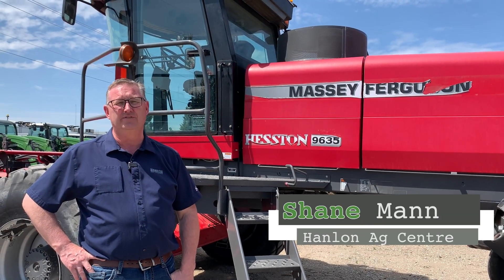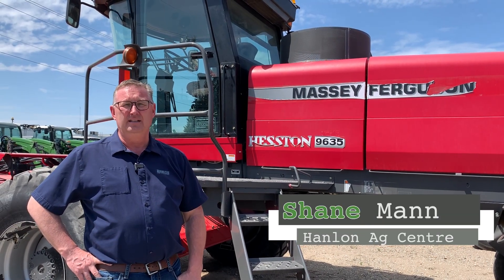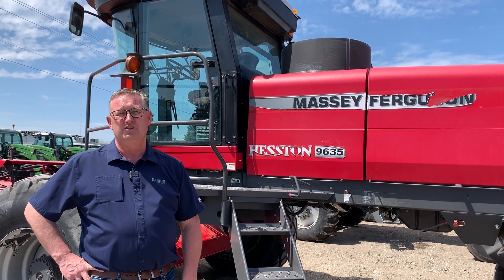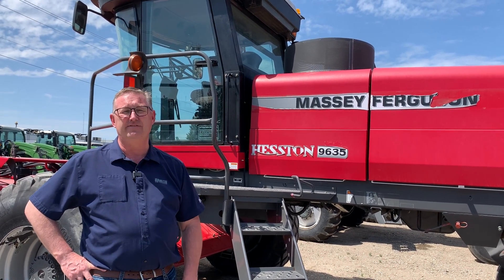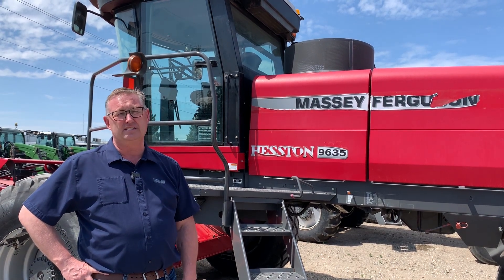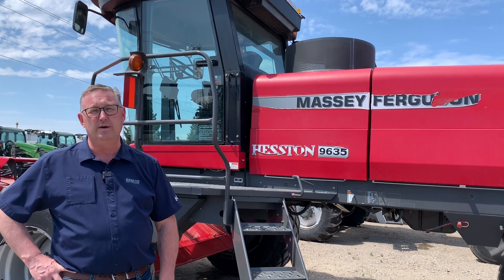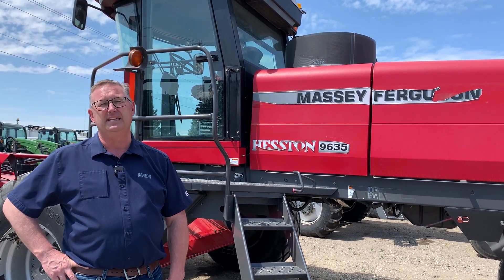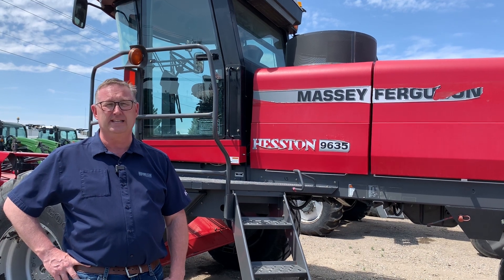Problems with Autosteer on Older Massey Ferguson Windrowers | Topcon 150 | Troubleshooting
Today Shane talks about what can be done for obsolete Topcon 150 autosteer systems (yellow monitor, yellow globe) on MF 9600, 9700 and 9800 series windrowers. If you're having trouble with your windrower's autosteer, here are some possible troubleshooting actions.